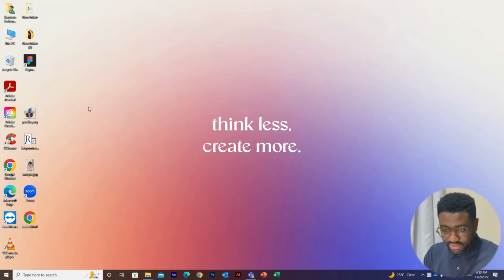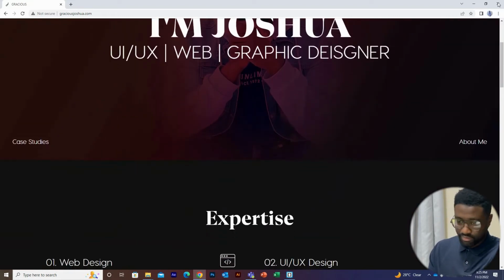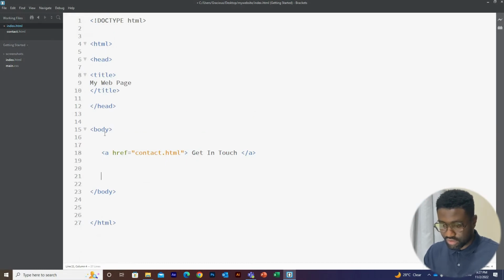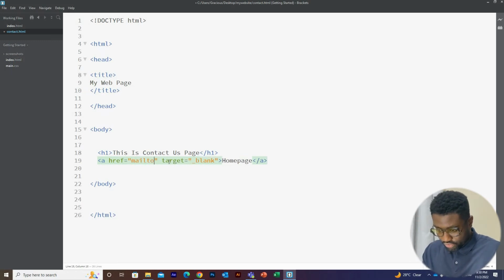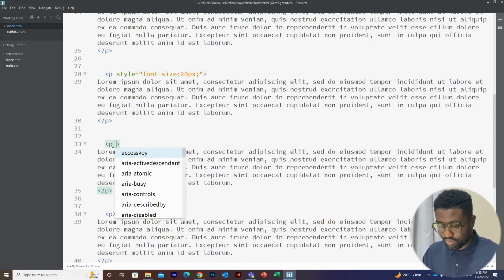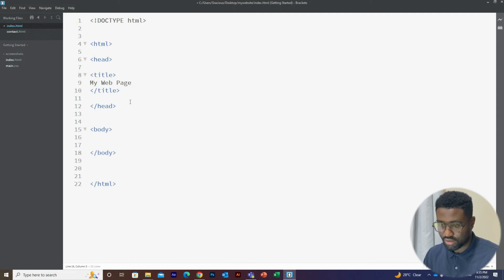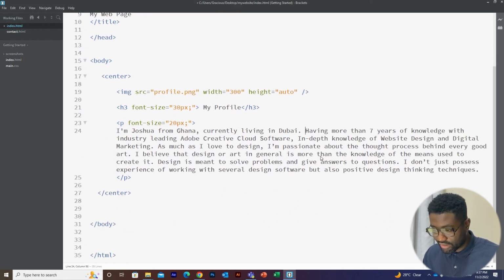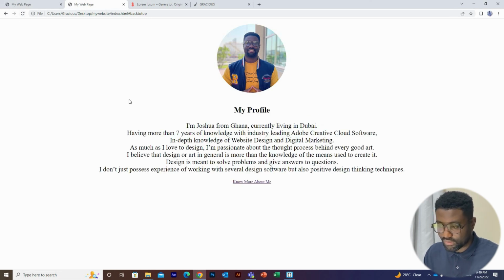Working With Links In HTML